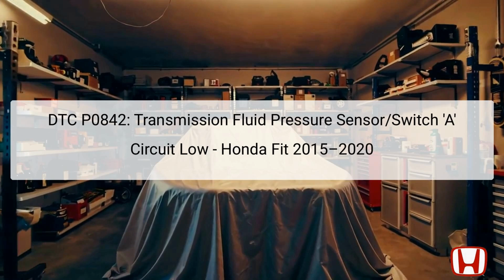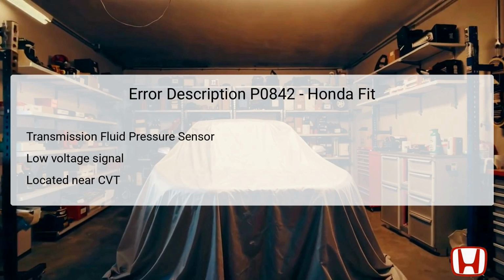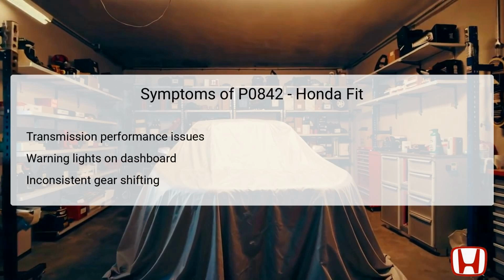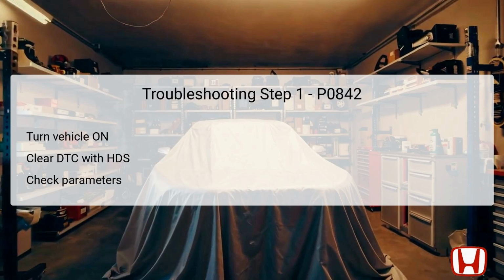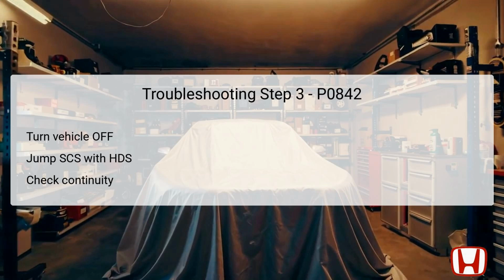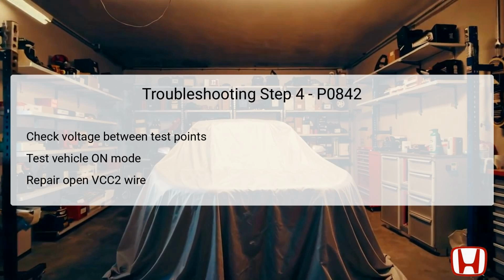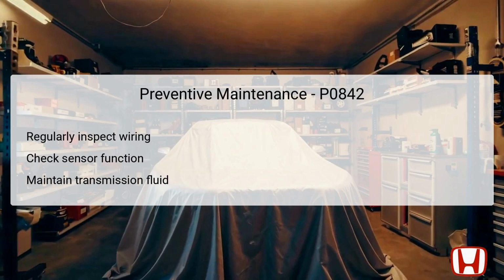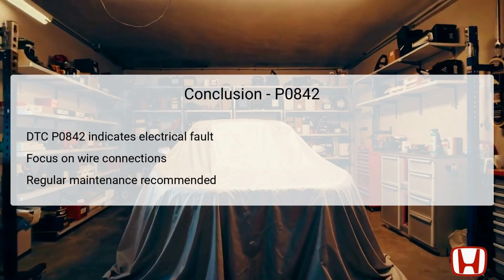DTC P0842: Transmission Fluid Pressure Sensor/Switch 'A' Circuit Low - Honda Fit 2015–2020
In this video, you will learn about DTC P0842, a diagnostic trouble code indicating a low signal from the Transmission Fluid Pressure Sensor in Honda Fit models from 2015 to 2020. We'll break down the symptoms, possible causes, and step-by-step troubleshooting methods to help you identify and resolve this electrical issue effectively, ensuring your vehicle's transmission operates smoothly. 🚗 Tools I Recommend for DIY Auto Diagnostics: